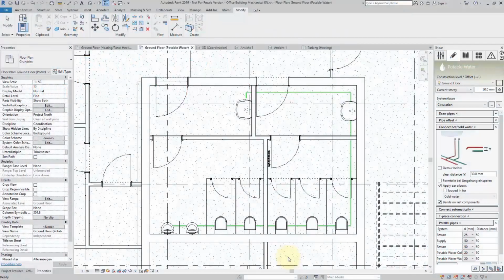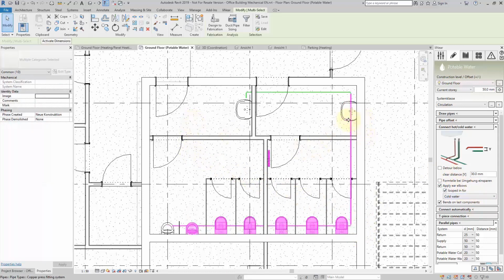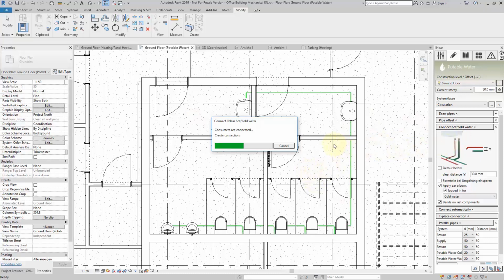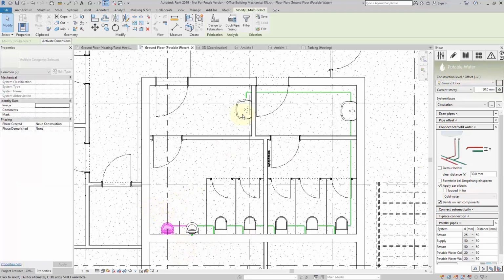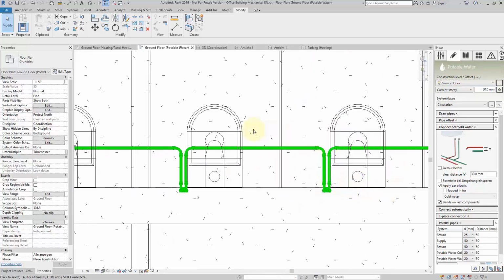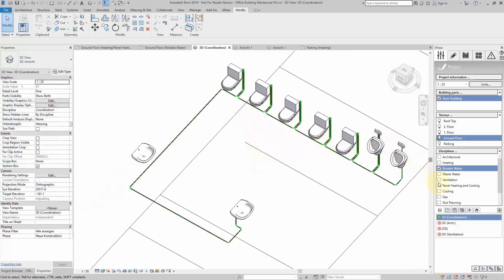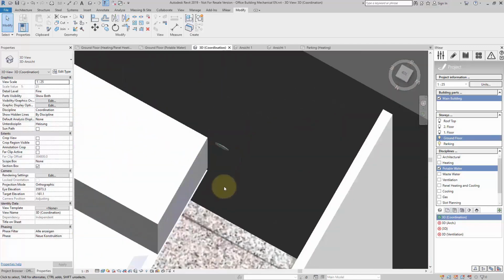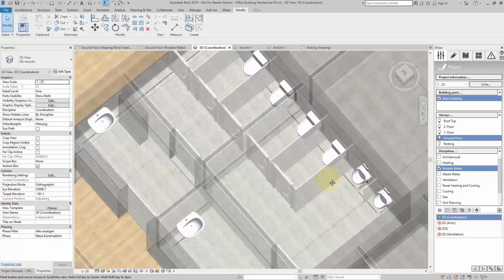Connect sanitary devices even faster now – liNear for Autodesk Revit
Shows how you can connect sanitary devices in different ways using the corresponding dialog and options, and the resulting results.